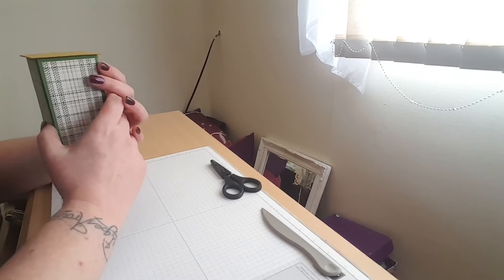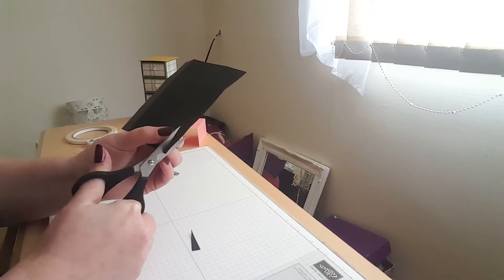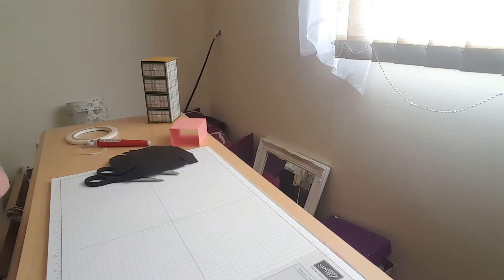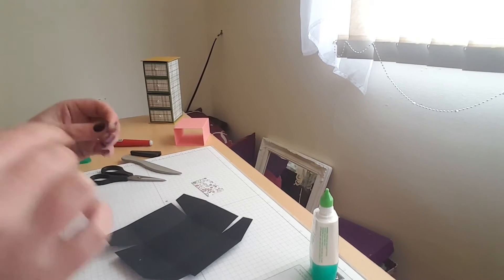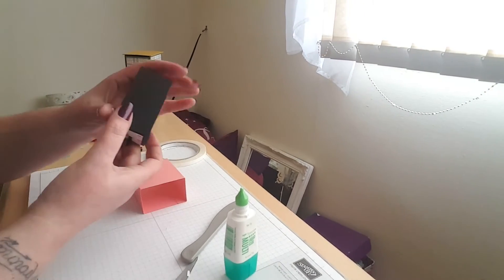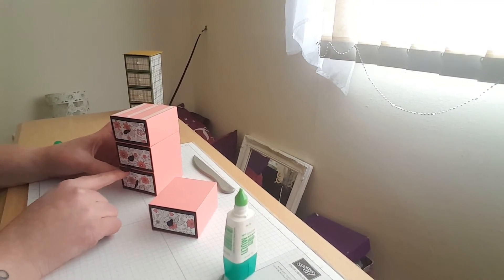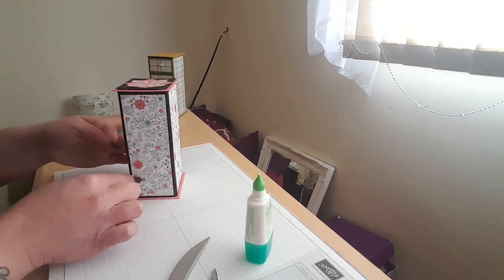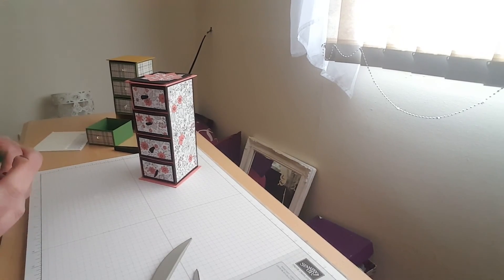Twine storage tower using Stampin Up supplies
All measurements will be on my blog effi-anncards.blogspot.co.uk